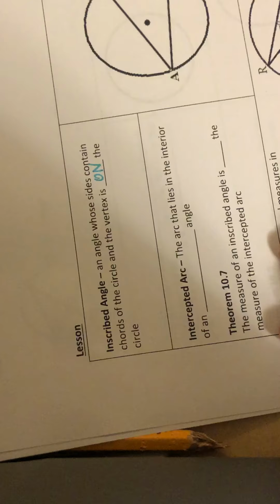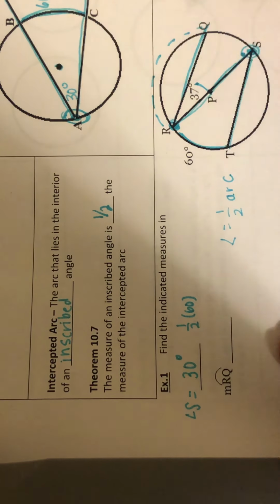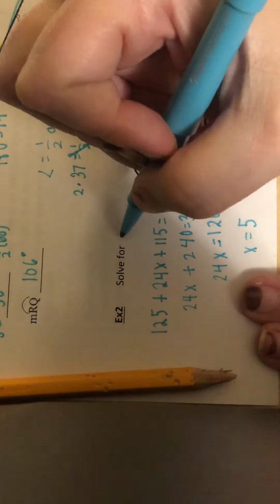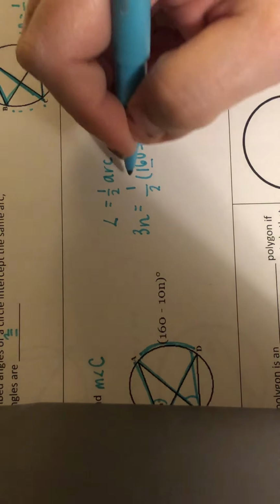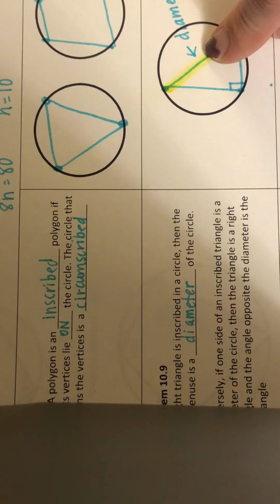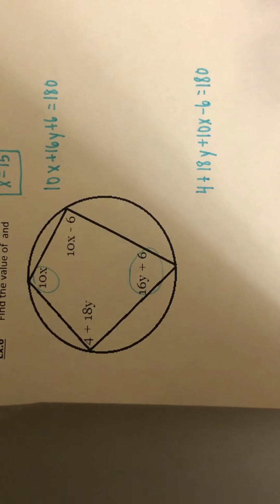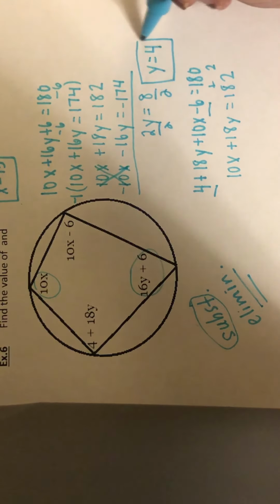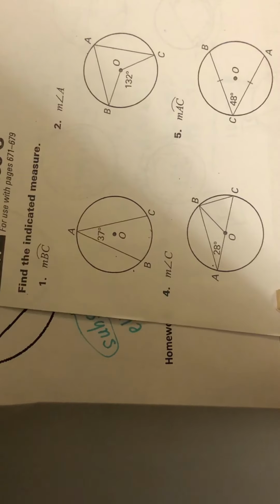Honors geometry section 10.4 notes